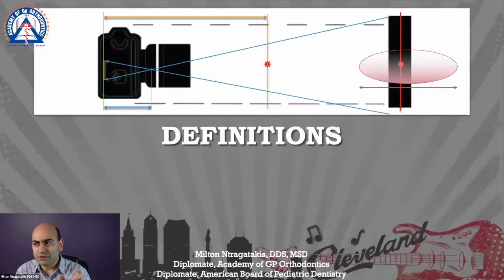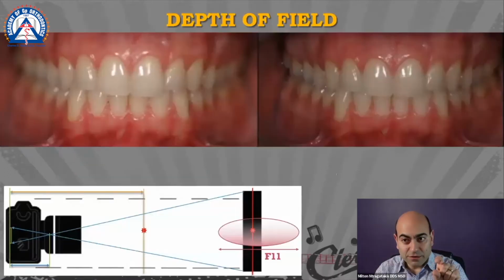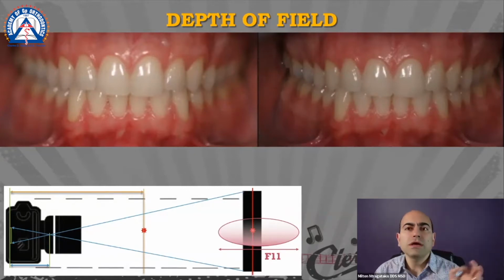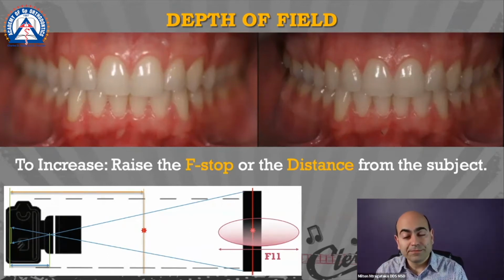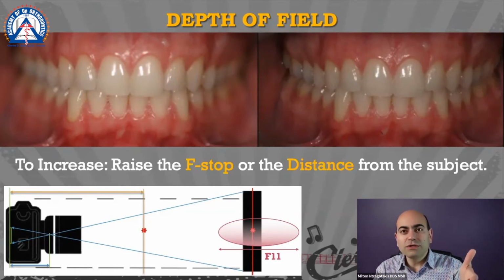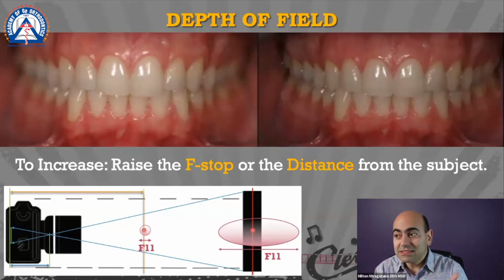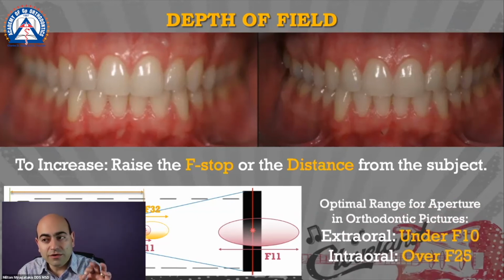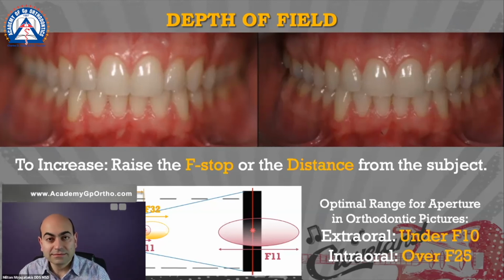Monday Tip: How to Control the Depth of Field in Dental Photography!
Learn the significance of adjusting the F-Stop and how the Distance from the subject affects the Depth of Field!

Recorded during the Introduction to our 12-Session Comprehensive Course.

for the Academy of Gp Orthodontics
3090 N. Goliad Suite 102